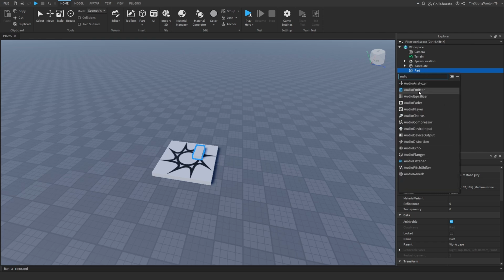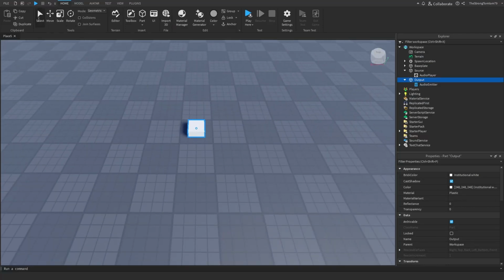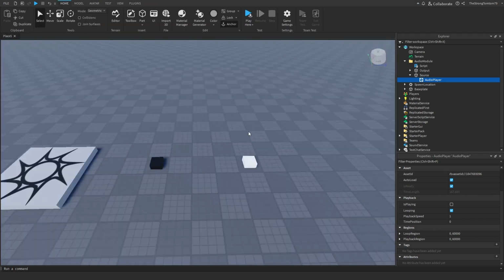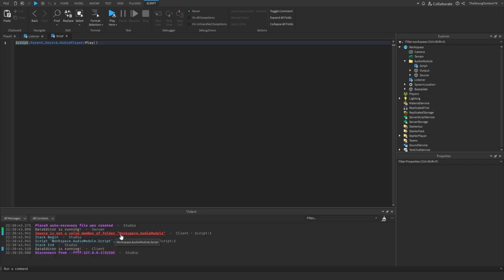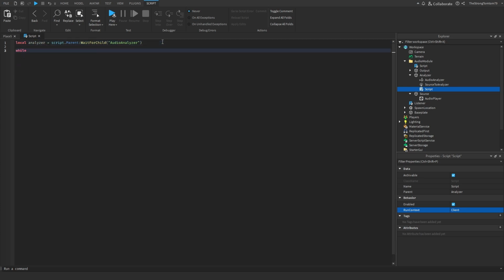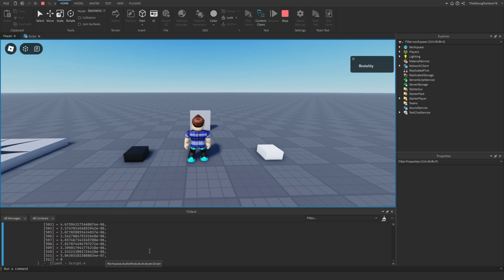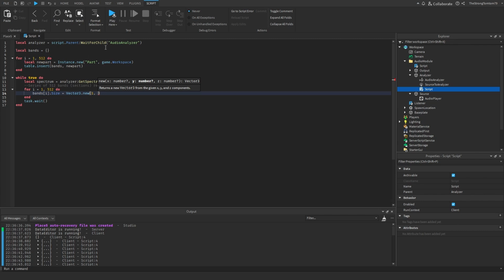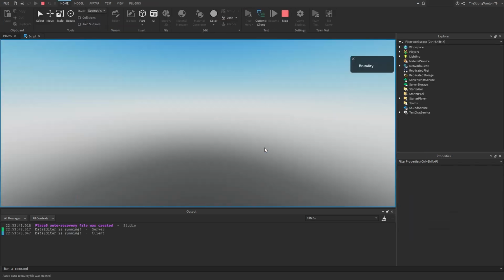How to make AURAS for SOL'S RNG | PART 9.1: Audio API | Roblox Scripting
Don't worry I'm not gone :) Part 2 will contain examples of uses!

0:00 - Intro
0:38 - Accessing The API
1:07 - Main Audio Circuit
5:03 - Activation Script
6:21 - Listener Script
8:53 - Circuit Test
9:23 - Audio Analyzer
10:52 - Monitoring Loudness
12:09 - Test Visualizer Script
19:26 - Final Test
19:36 - Outro

Tags (ignore): sol, sols, sol rng, sols rng, aura, auras, vfx, script, scripting, animation, part, visualizer, custom, roblox, roblox studio, tutorial, guide, audio, sound, api, music